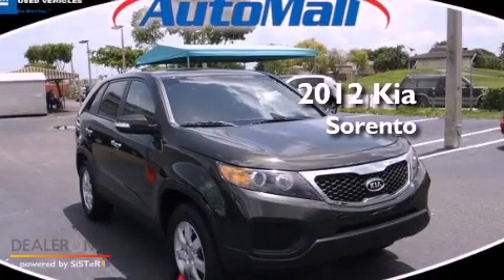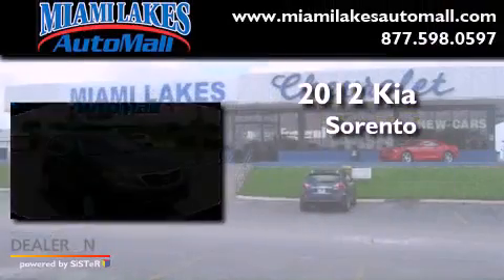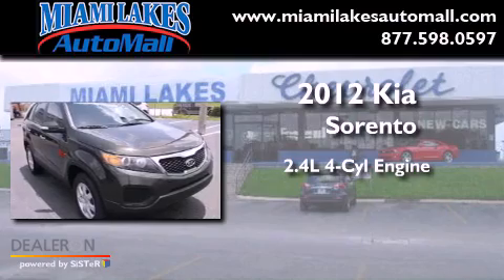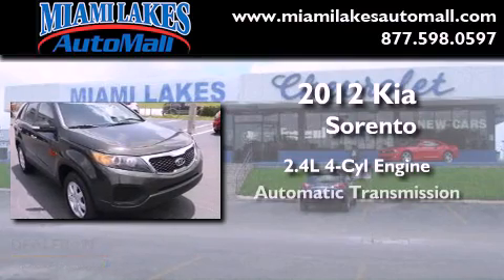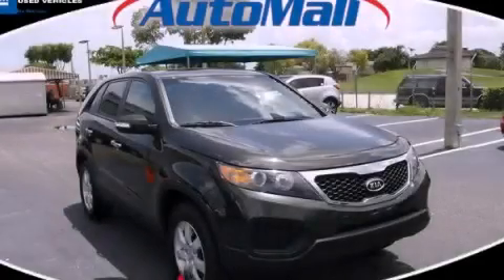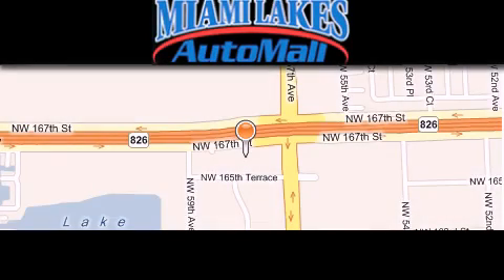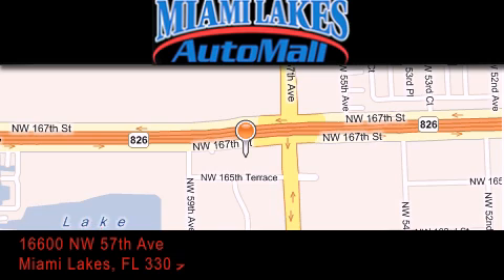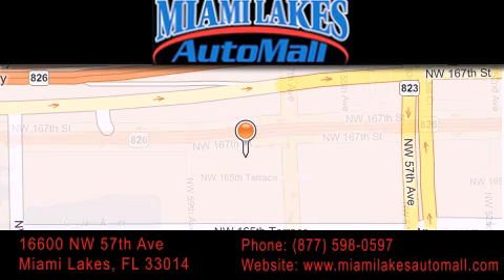2012 Kia Sorento FL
Year : 2012

 Make : Kia

 Model : Sorento

 Engine : 4 Cyl - 2.4L

 Trans . : Automatic

 Exterior : Tuscan Olive

 Miles : 5

 Stock : K2T33440

 16600 NW 57th Ave.

 2012 Kia Sorento  FL